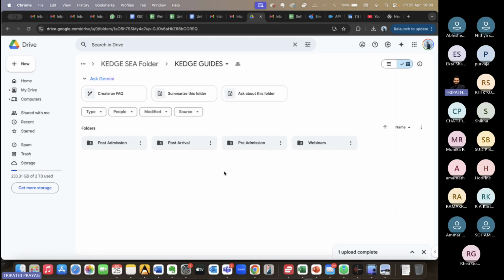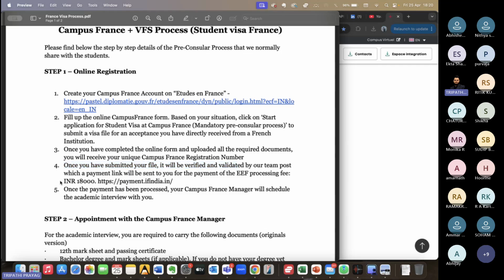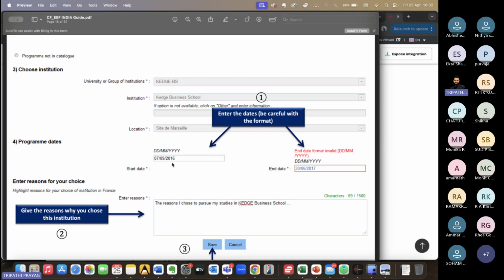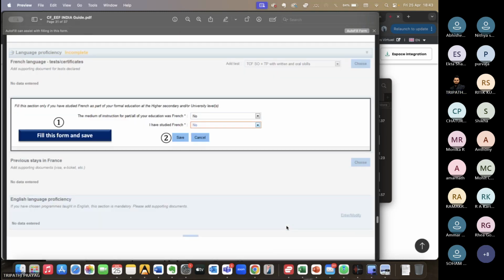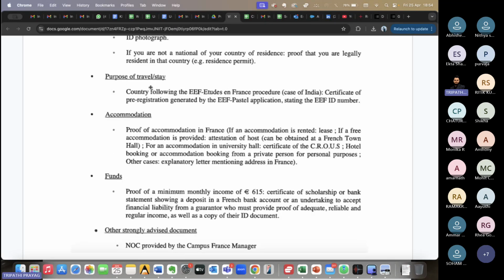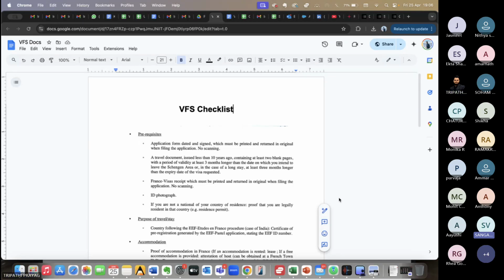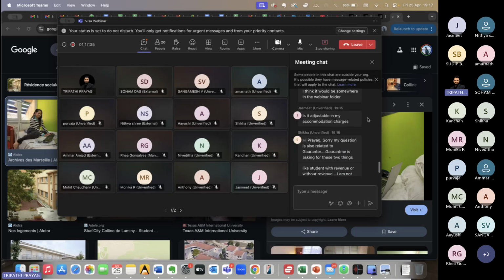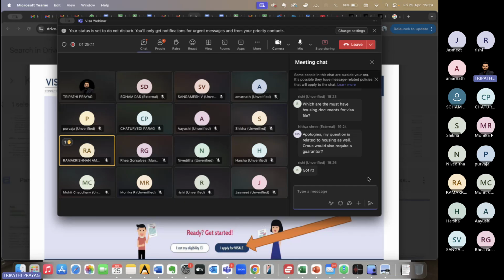Campus France Visa webinar for KEDGE students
Find the most relevant information to study in Europe. Edvisory.in brings to you the real time consultation from those who studied at Europe's finest universities. Explore, Research, Apply, Fly, Study!